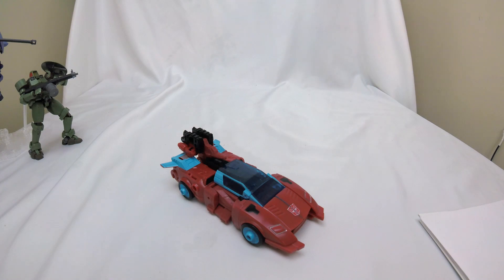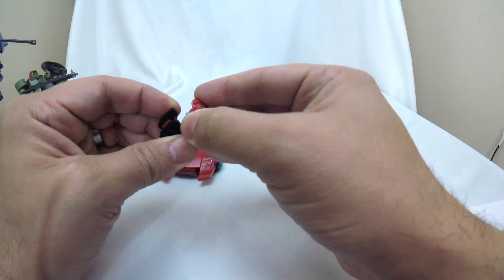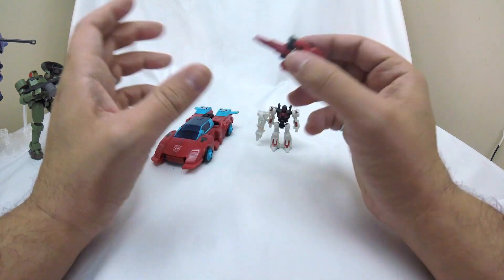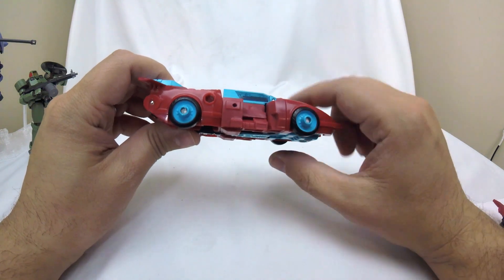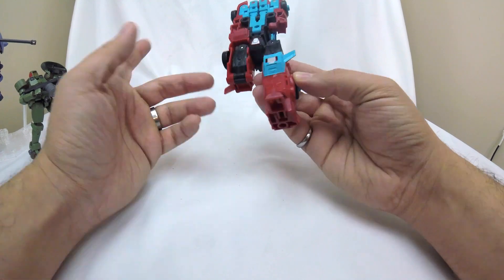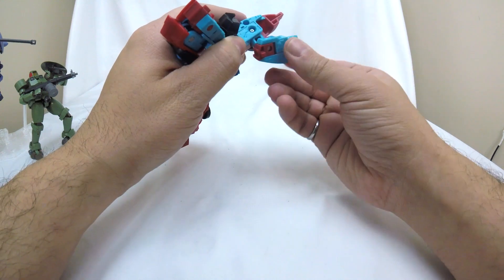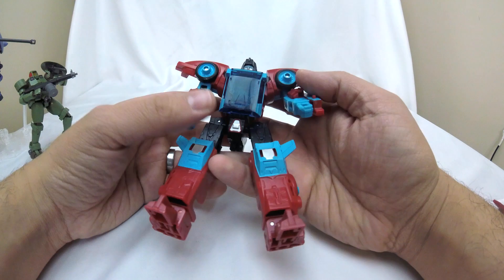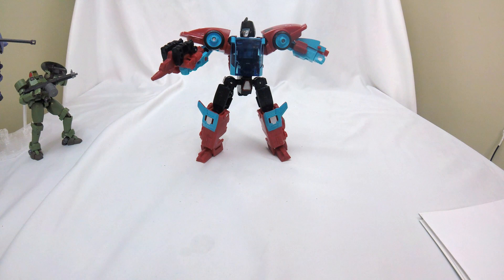Conversion Conversations: Transformers Generations Legacy Autobot Pointblank and Peacemaker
Today on Conversion Conversations Cameron's taking a look at Transformers Generations Legacy Autobot Pointblank and Autobot Peacemaker! We've got another classic Transformers Targetmaster in the Transformers Generations Legacy line, and Transformers Legacy Autobot Pointblank and Autobot Peacemaker do make strong cases to evoke that classic G1 chunky robot style! Transformers Legacy Pointblank and Transformer Legacy Peacemaker do look like the Transformers G1 toys given new articulation. How do Transformers Pointblank and Peacemaker hold up compared to other Legacy figures and other Transformers Targetmasters from different lines? Should Peacemaker have been a battlemaster? Come find out if Transformers Legacy Pointblank and Transformers Legacy Peacemaker have a spot in your collection today!